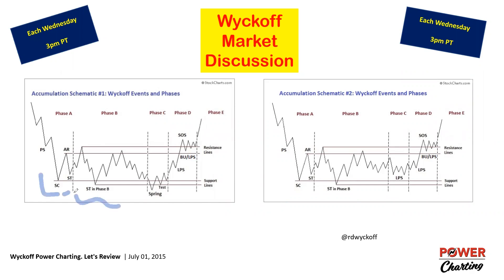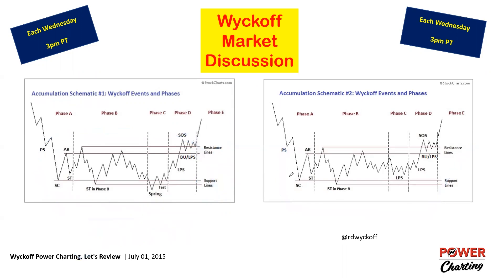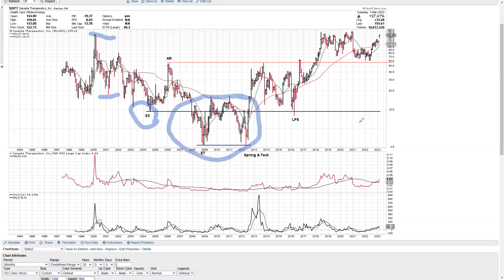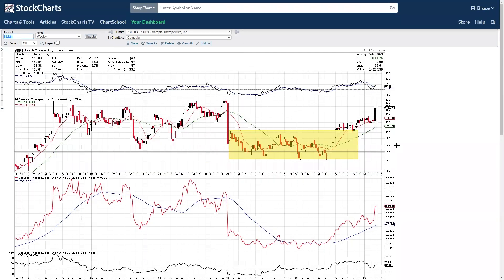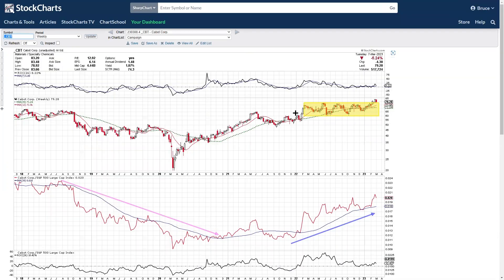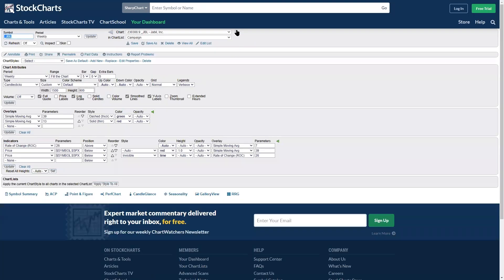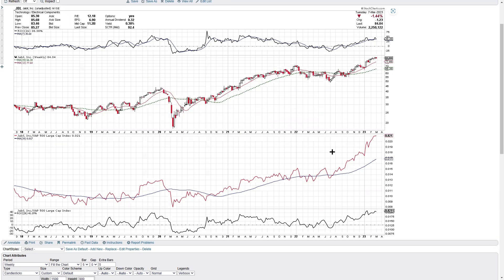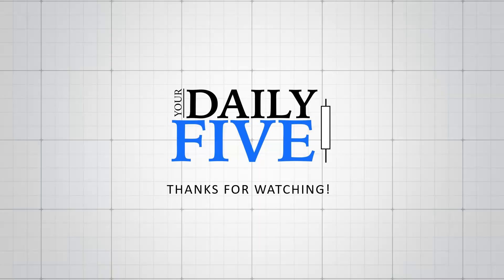Big Base Investing | Bruce Fraser | Your Daily Five (03.08.23)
Today, Bruce is going BIG talking about "Big Base Investing" which is a fascinating topic.  Bruce walks you through some potential candidates.

00:00 Intro
00:55 What Is Big Base Investing?
02:18 Microsoft (MSFT)
03:50 Sarepta Therapeutics (SRPT)
07:18 Cabot Chemical (CBT)
08:20 Sterling Construction (STRL)
09:42 Jabil (JBL)
12:10 Flex Limited (FLEX)